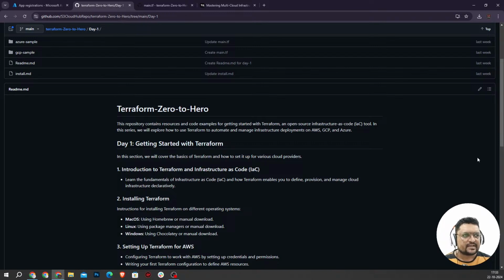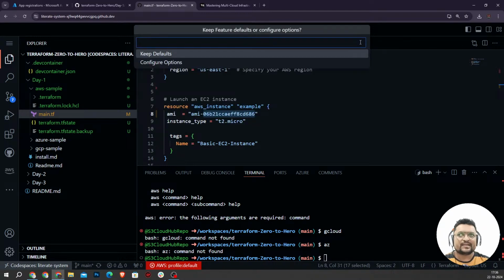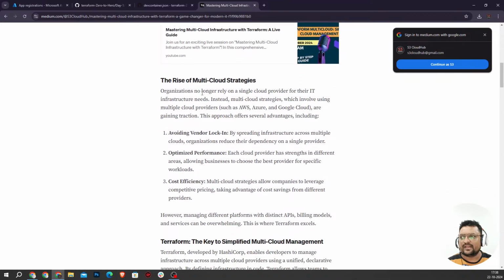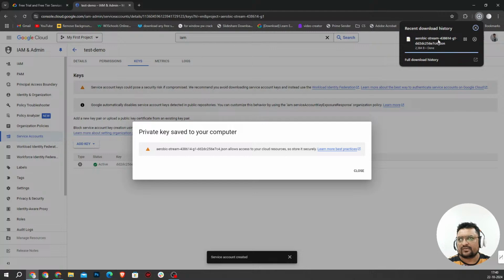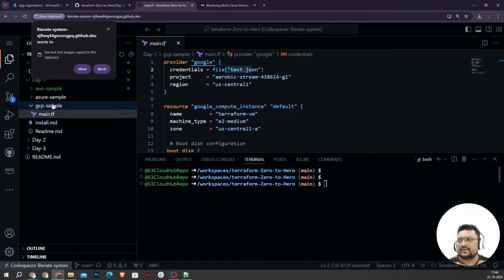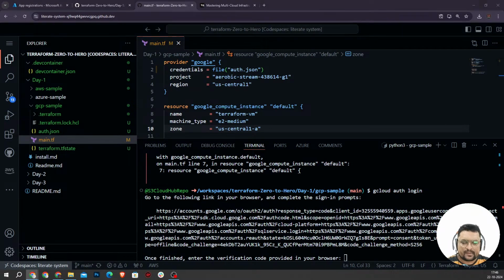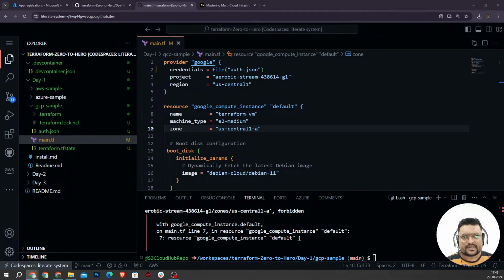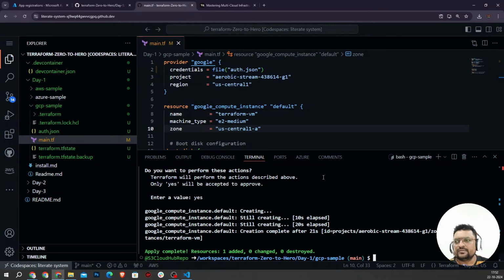Terraform with Azure and Google Cloud Plateform | @S3CloudHub | Azure GCP Terraform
In this video, you'll learn how to set up a multicloud environment using both Microsoft Azure and Google Cloud (GCP).

We'll walk you through each step of the process, from configuring resources on both platforms to connecting them for optimal performance and resilience. This tutorial will cover:

Setting up virtual machines and services in Azure and GCP
Networking and securely connecting the two cloud environments
Best practices for managing a multicloud infrastructure
Real-world use cases for Azure-GCP multicloud strategies
Whether you're a beginner or an experienced cloud architect, this guide will give you the tools and knowledge to leverage the power of both Azure and Google Cloud.

This description provides a clear overview of the content and emphasizes the value of learning multicloud setups with Azure and GCP.